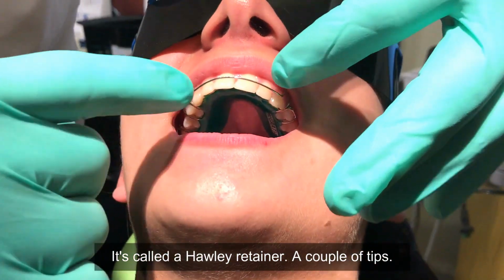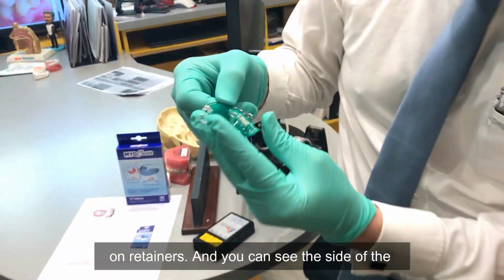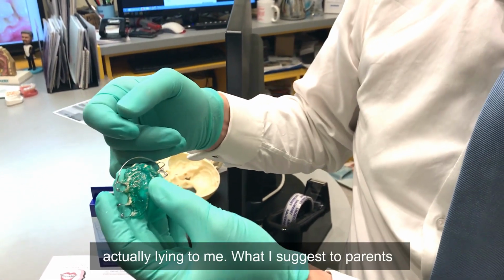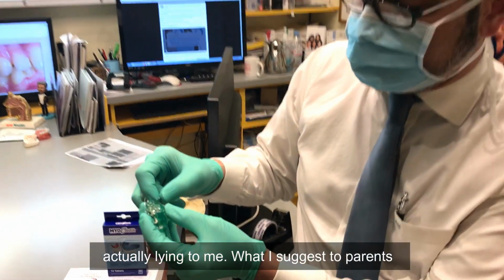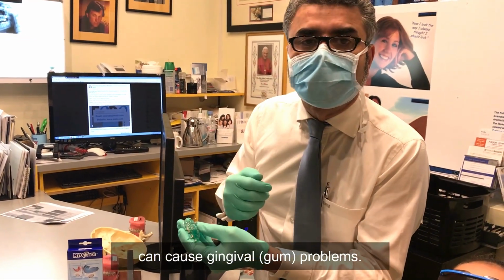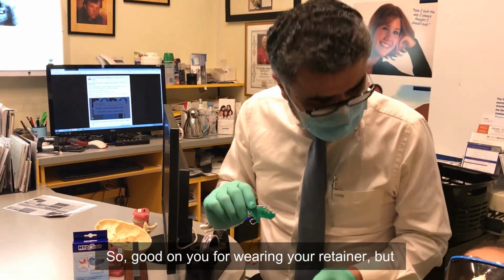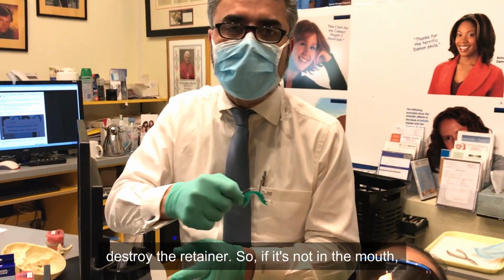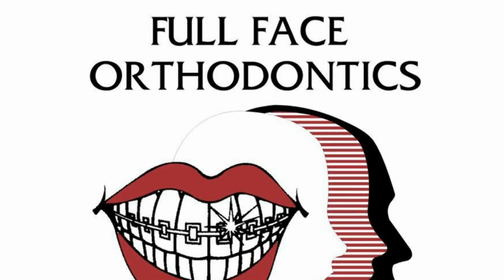How to look after your retainer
Dr Mahony explains how to clean your retainers after braces.